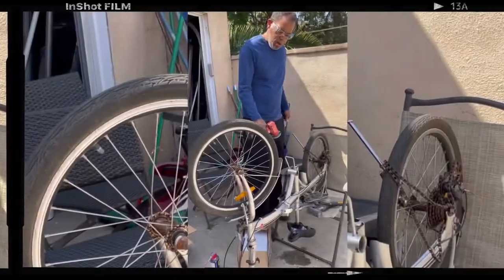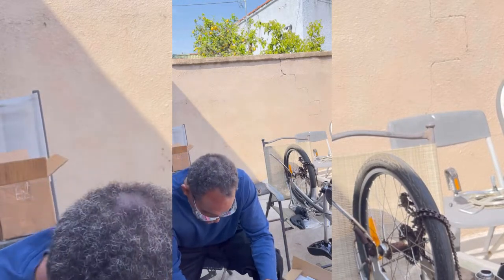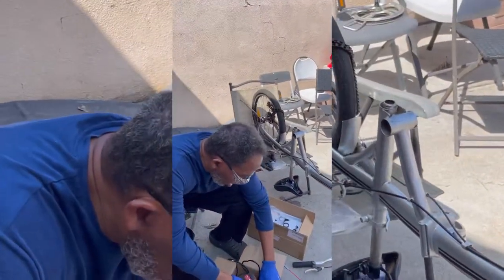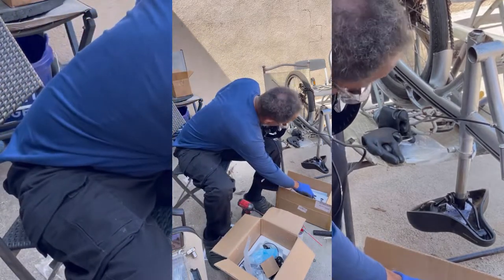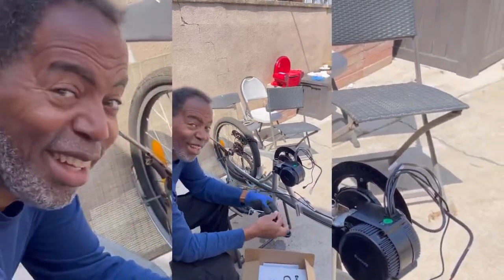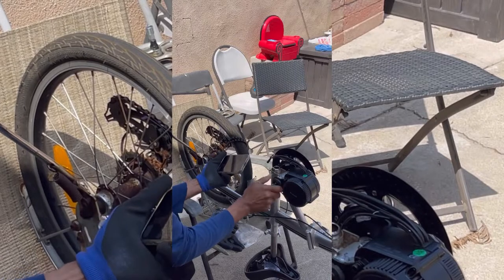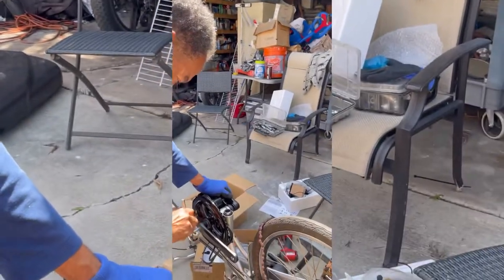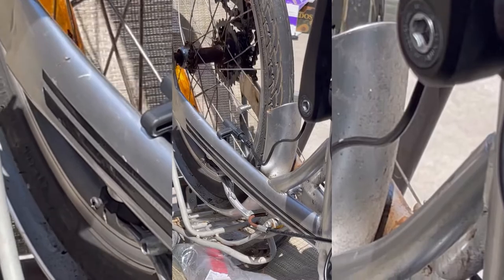Bafang Motor mid drive install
Today you will watch me fully restore and custom build an old Best choice 20inch folding bike into a hill-climbing mid-drive beast of a bike. This is my first video; please like and

Here's a link to 1000 watt bafang mid drive

Neween Motocylcle Handlebar Bag Saddlebags

SHYEKYO Half Twist throttle

DJC bike suspension